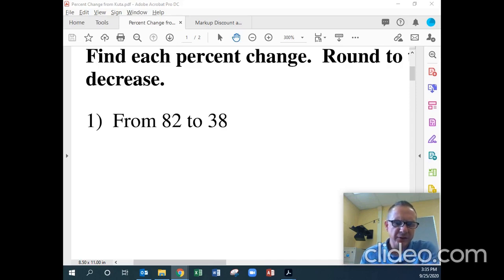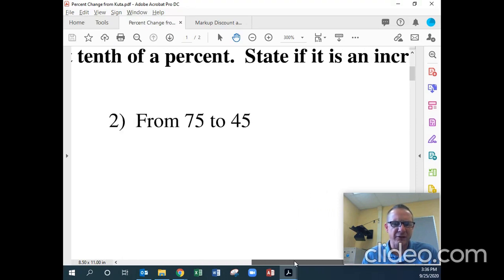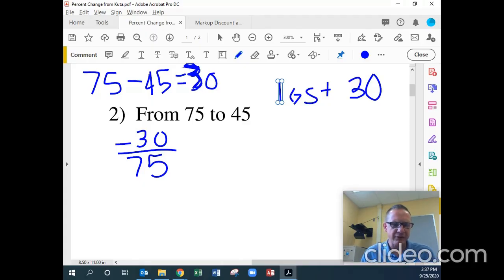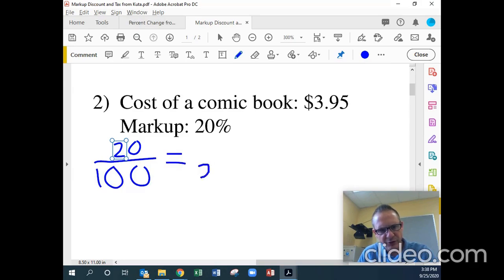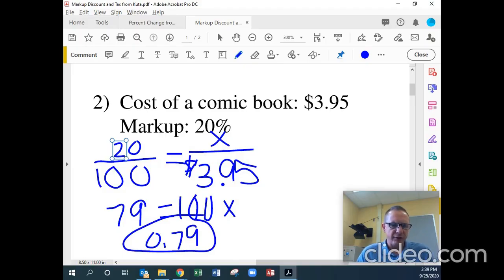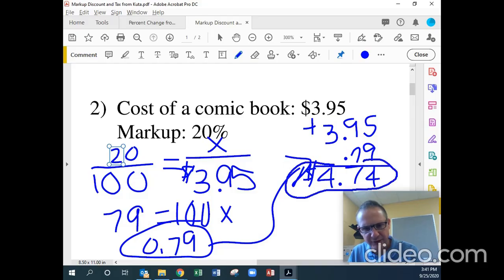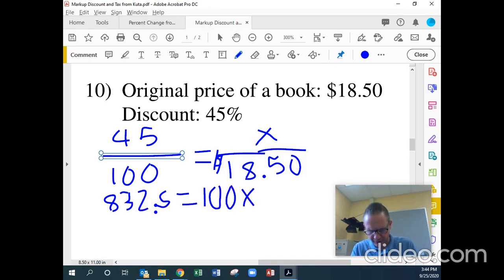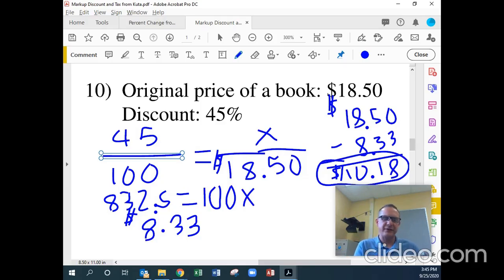How to solve more complex percent problems